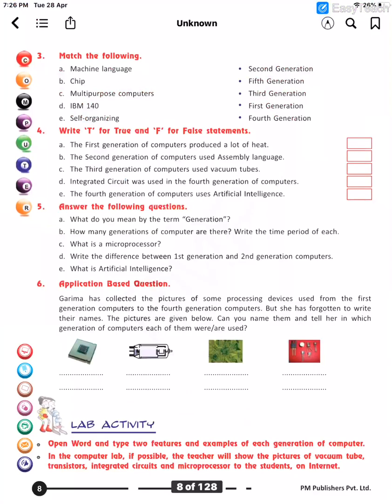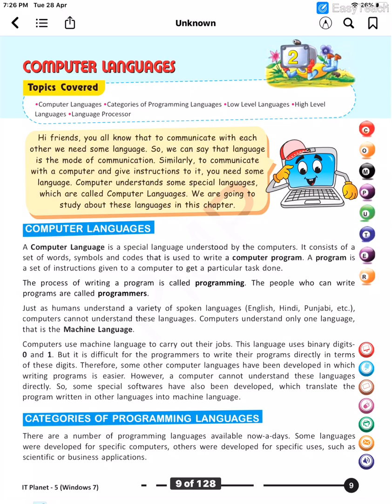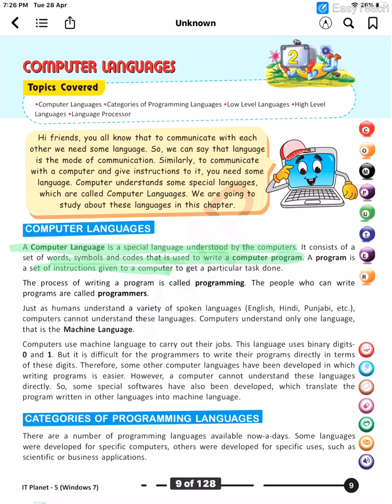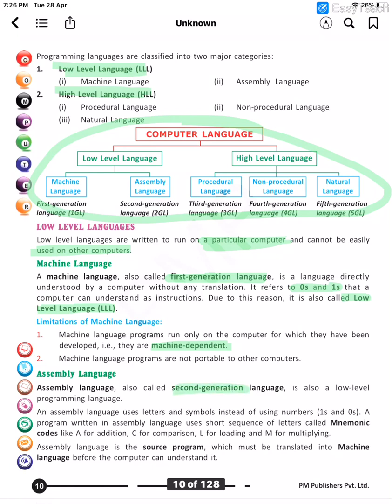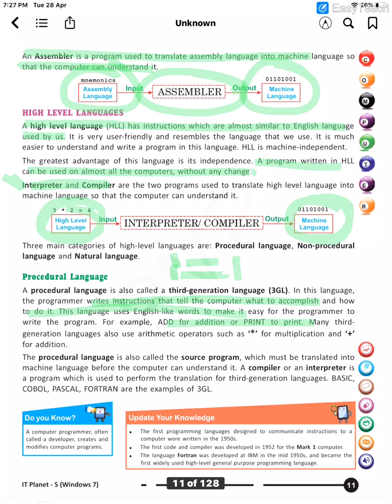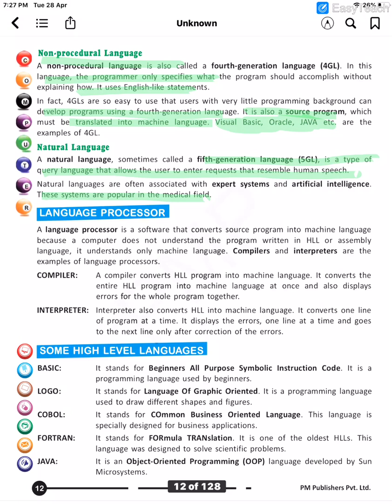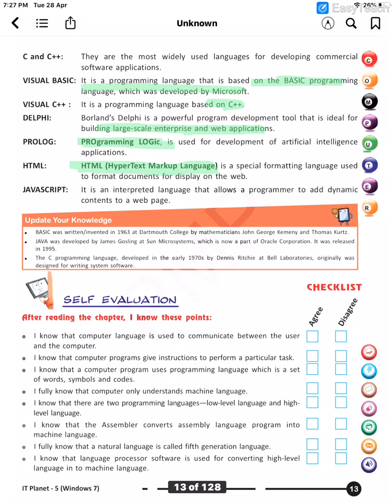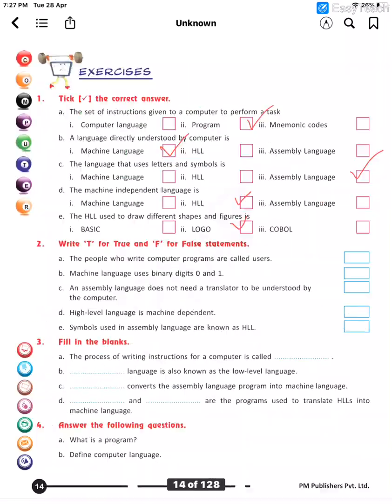CLASS V: COMPUTER EXPLANATION OF CHAPTER 2 ALONG WITH QUESTION ANSWERS OF CHAPTER 1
FULL EXPLANATION OF CHAPTER 2 WITH QUESTION ANSWERS OF CHAPTER 1